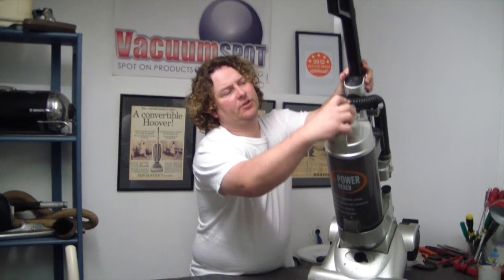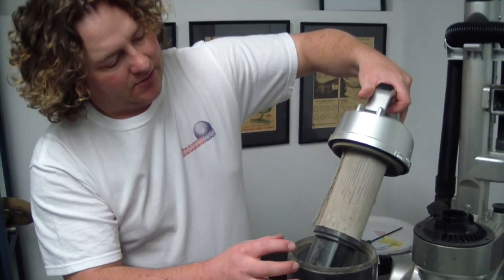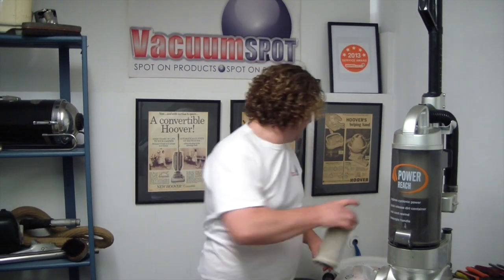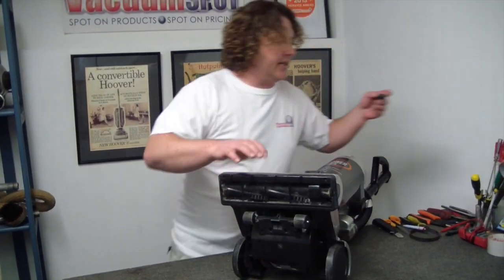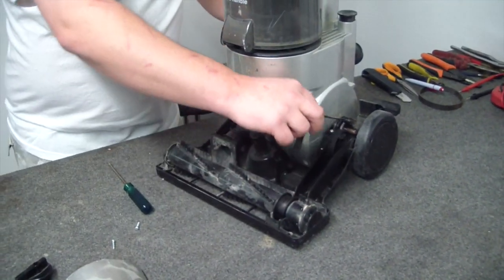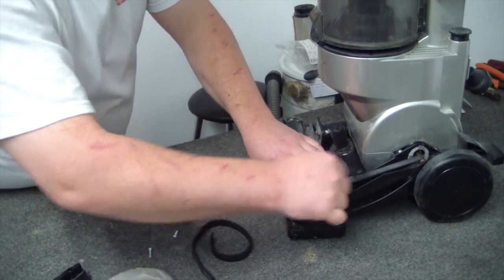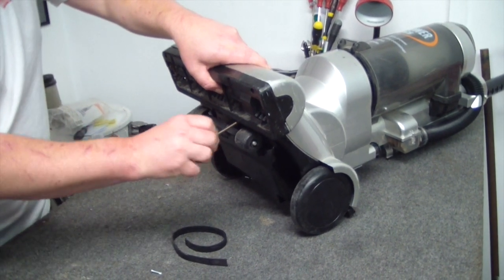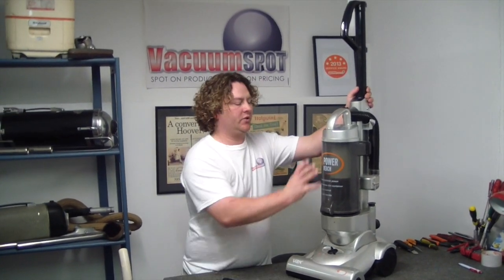Vax Power Reach is not picking up? How do I change the belt and the filter?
Alec from VacuumSpot shows you how to change the belt and the filter in your Vax Power Reach when it is not picking up.
The belt used in this video is and the filter is